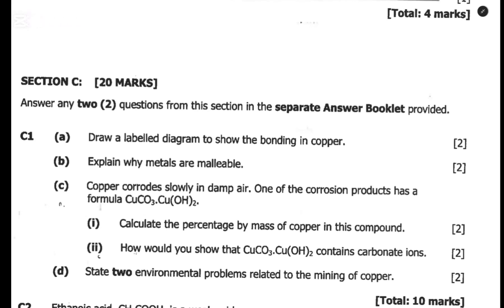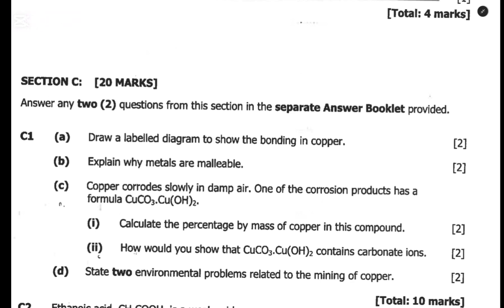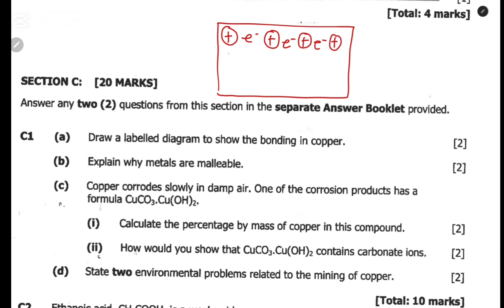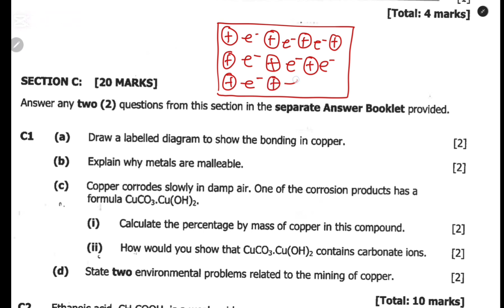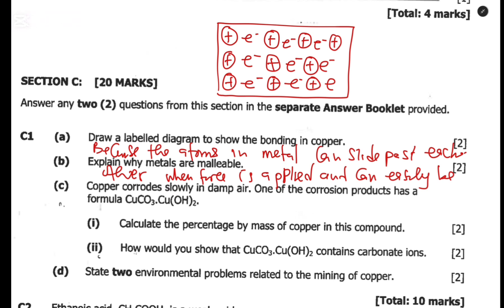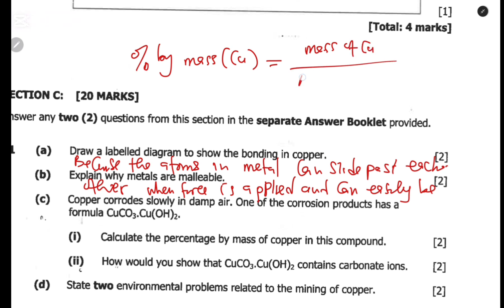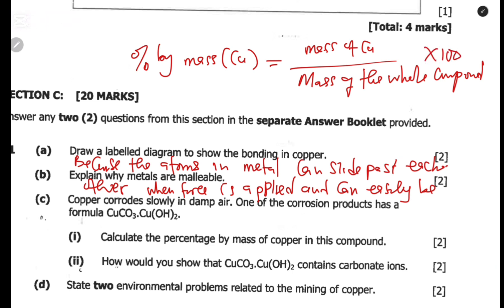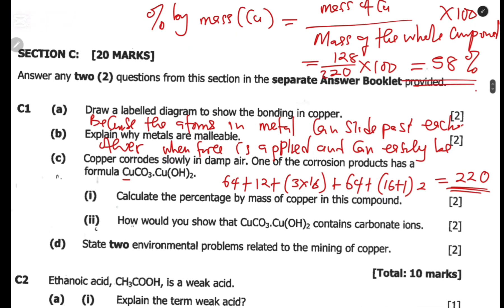2024 INTERNAL SCIENCE PAPER 2 || SECTION C|| COMING SOON